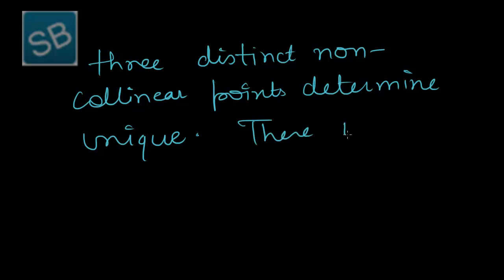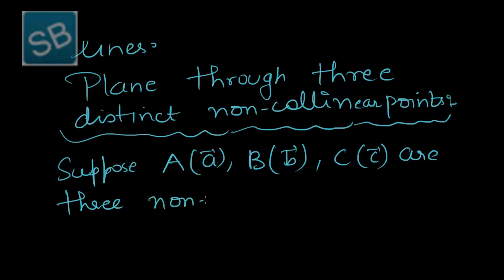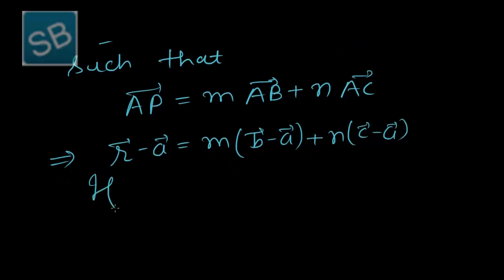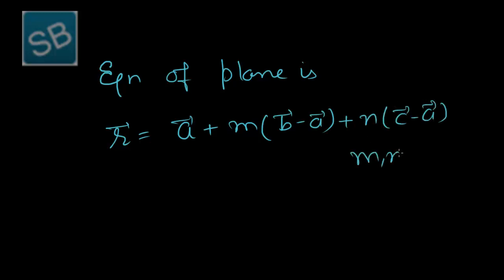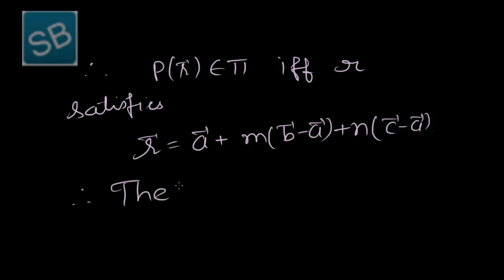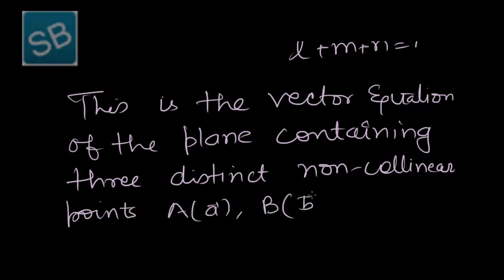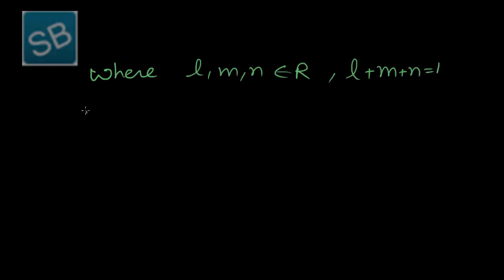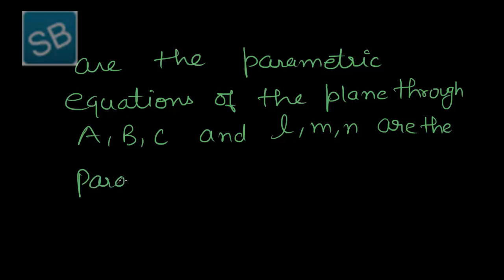12 Vector and Parametric equations of a plane